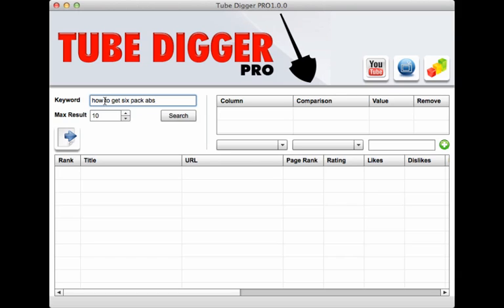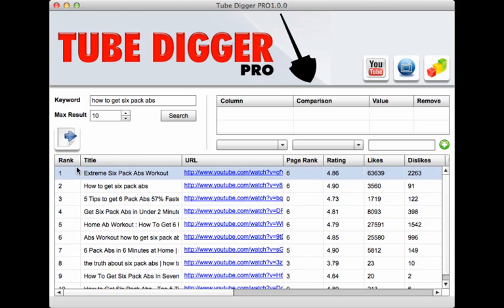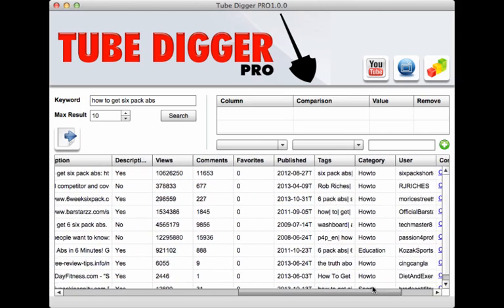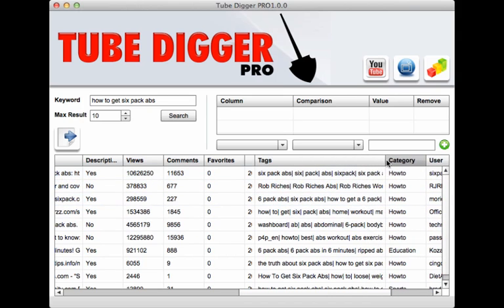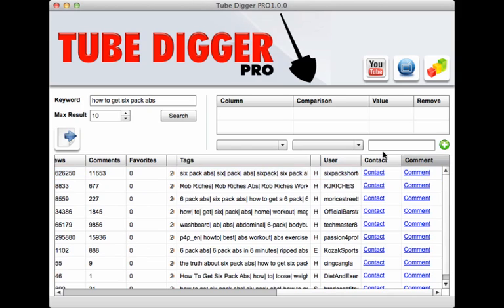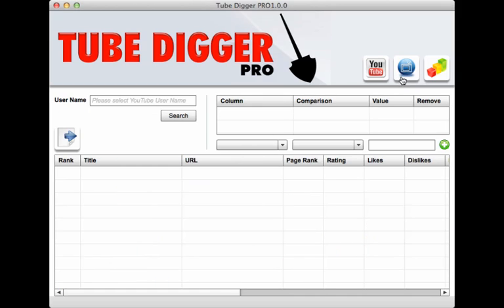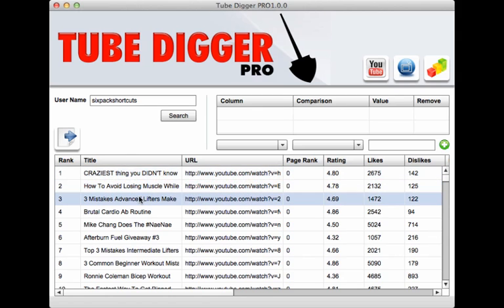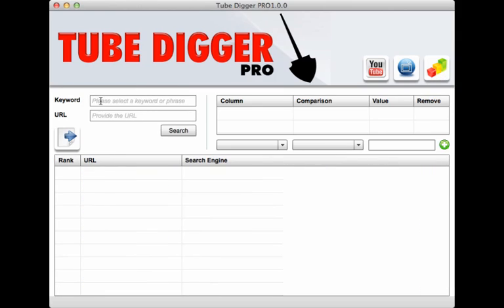Tube Digger PRO Review | Watch Video About Tube Digger PRO Demo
Tube Digger PRO : State-of-the Art Software REVEALS Critical Information Google HIDES, That Enables You To Leapfrog Competitor Videos on Google & YouTube

MAO FLYNN has launched a cutting edge software tool that provides INSTANT ACCESS to all the pertinent stats for ALL the videos dominating page one of Google and YouTube for any keyword...

With this information at your fingertips, you have everything you need to OUTRANK your competitors...

Lets looks at some of the features of  Tube Digger PRO :

1.Instant analysis of the top videos dominating Google & YouTube for your keywords

2. YouTube hides the tags of the top videos, this software REVEALS this hidden info in seconds

3. Full analysis on every video in your competitors channel

4. Discover exactly what you need to do to RANK videos number one on Google & YouTube

5. Track the rank of your videos against your competitors in the SERPS etc.